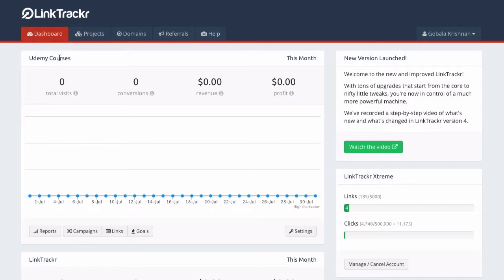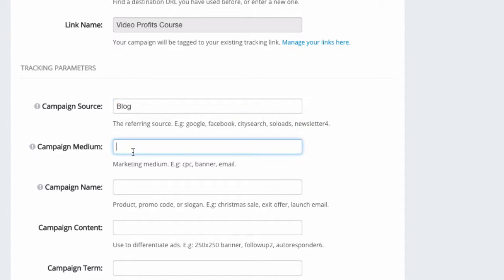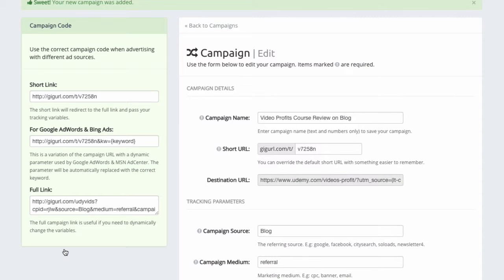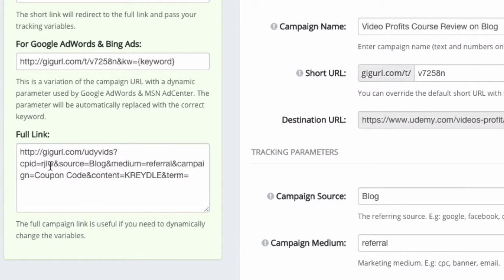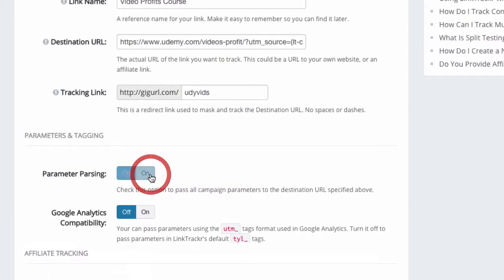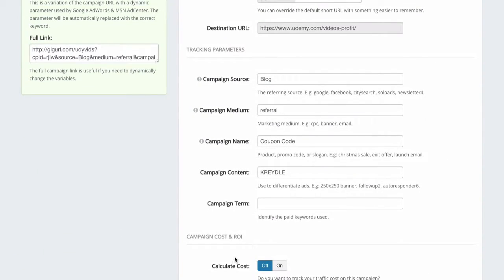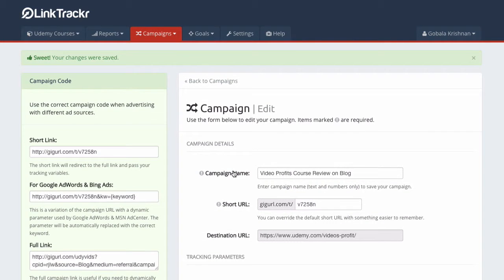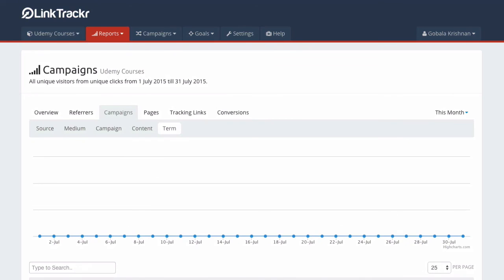Campaigns to Track Ads & PPC Costs - LinkTrackr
- Start tracking your ads like a pro!